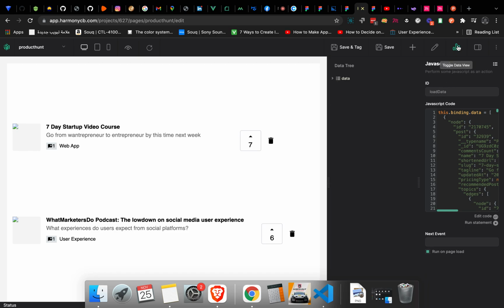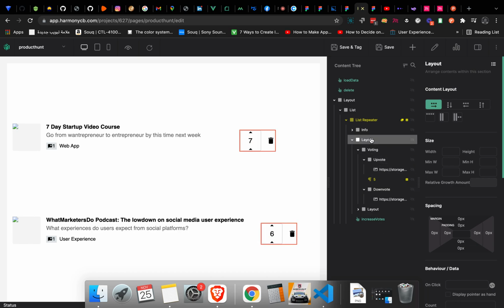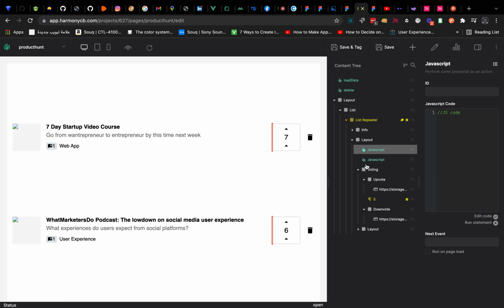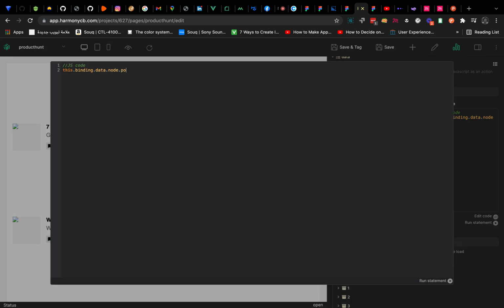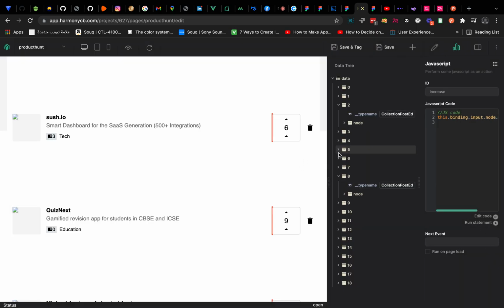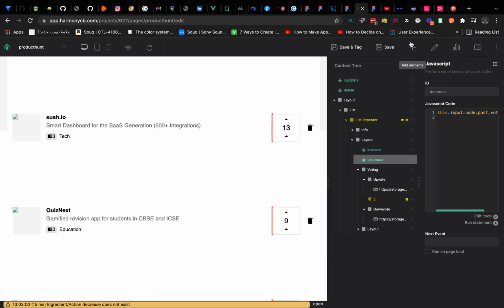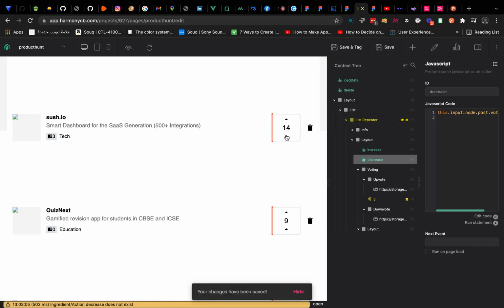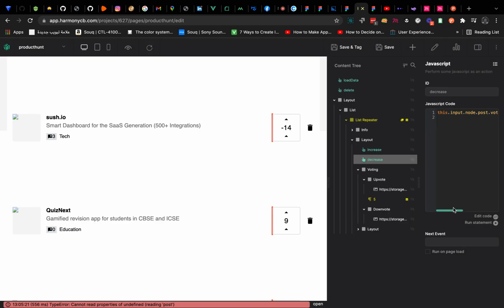Interactive Lists In Harmony part 2